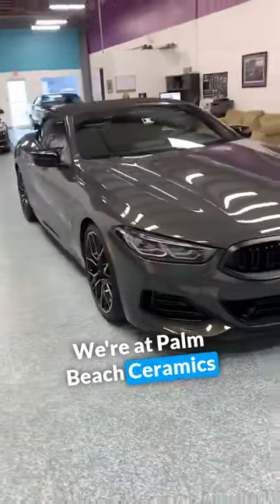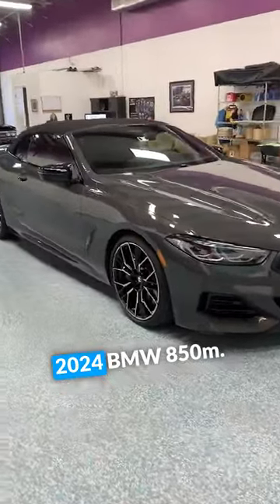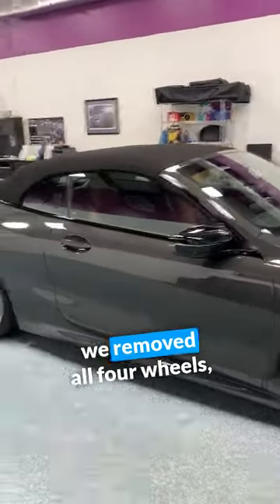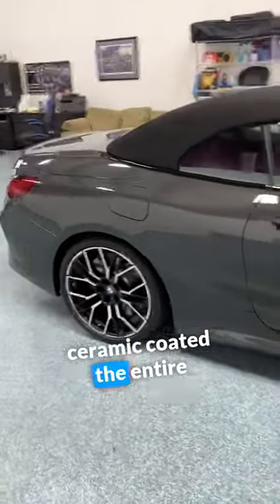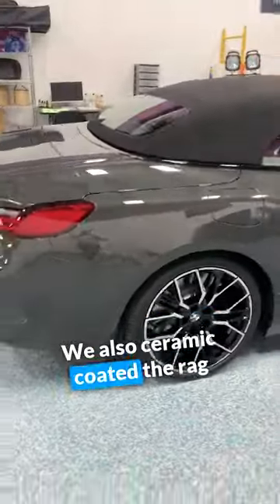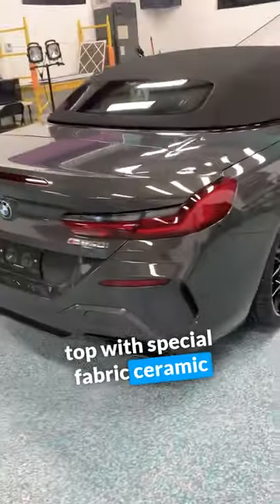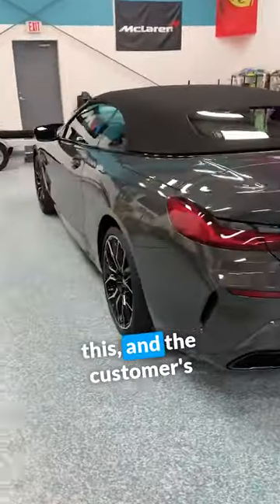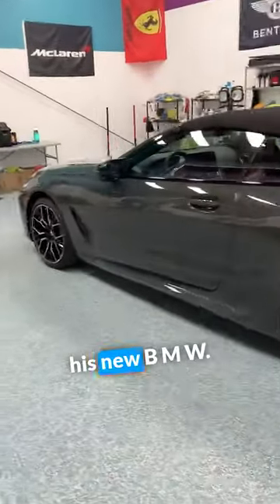2024 BMW M850i Ceramic Coating Finished Results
Feast your eyes on the 🔥 finished result of our work on this brand new BMW. The owner wanted full-throttle protection, and we delivered. ⁠
From a wheels-off ceramic coating to a specialized fabric ceramic for the ragtop, and even detail protection for the interior – we've got this beauty covered, inside out!⁠
Ready to give your ride the VIP treatment it deserves?

Pictured: 2024 BMW M850i